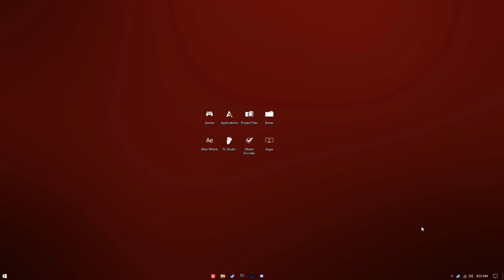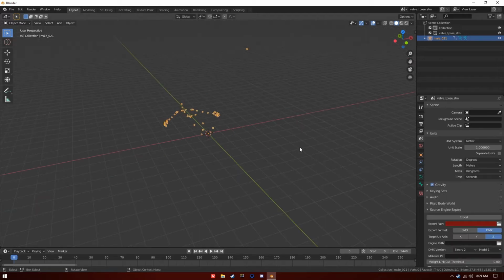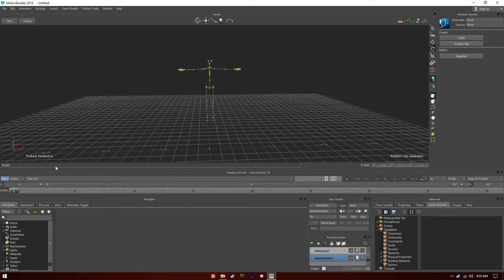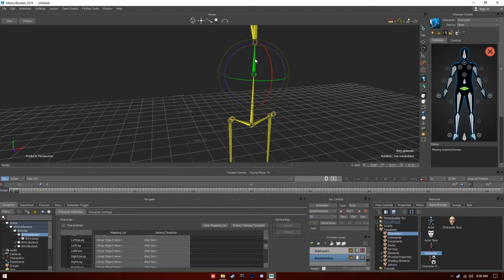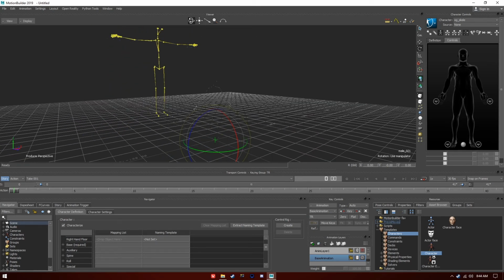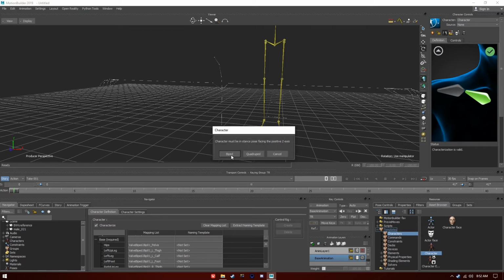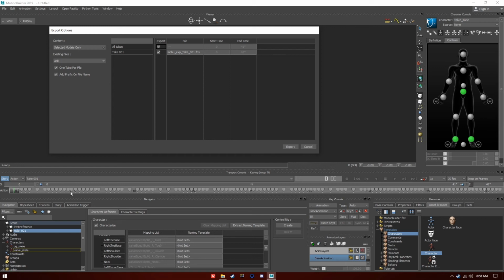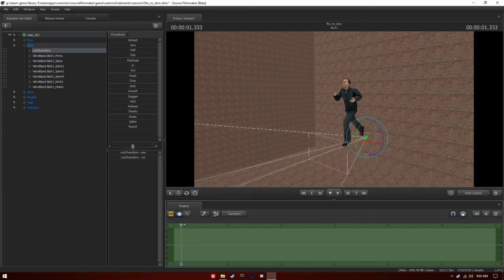FBX to DMX tutorial (FBX mocap to SFM)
You could potentially skip to 2:05 if you really want, but this video probably won't suit your needs if you're in a rush.

The tutorial I wish I had: .fbx or .bvh motion capture/animation data, converted to Source-friendly .dmx format.

Talk to me on Discord here: aleks#2974
I'll answer any questions I can.

Short-form written version:
1. Export one frame of t-pose of the skeleton you want out of SFM
2. Use blender with blender Source Tools to convert the skeleton from dmx to fbx
3. Import your mocap file into MotionBuilder and retarget the bones
4. Put the fbx skeleton from blender in MotionBuilder and retarget the bones
5. Characterize both, select the valve skeleton character and apply the mocap skeletons animations to it
6. Bake/plot, export fbx from MotionBuilder
7. Import fbx to blender, adjust scaling as needed, export as dmx